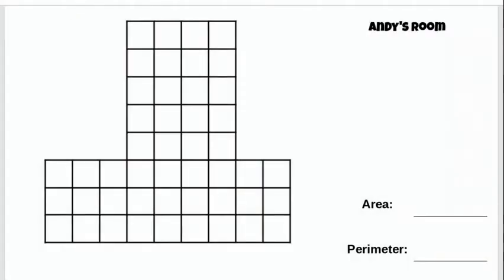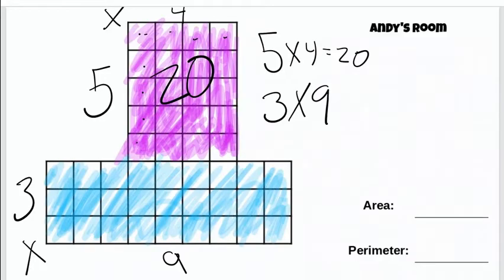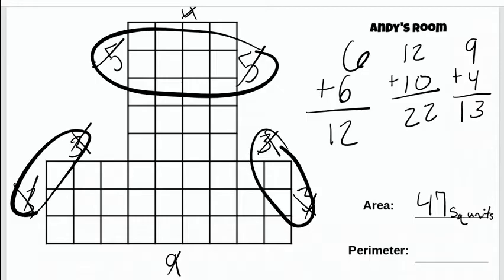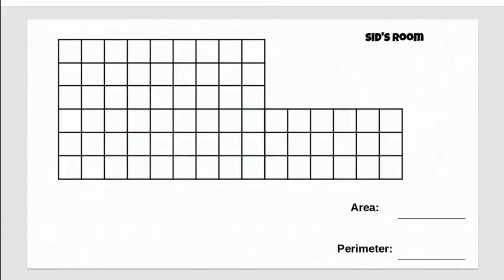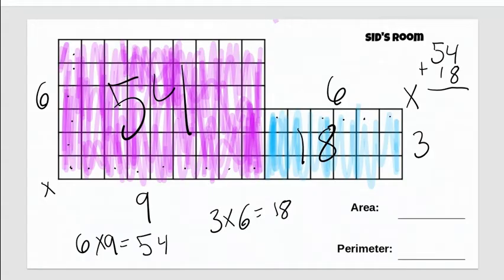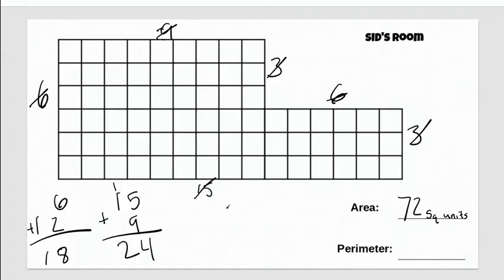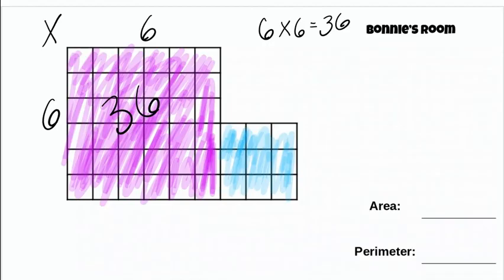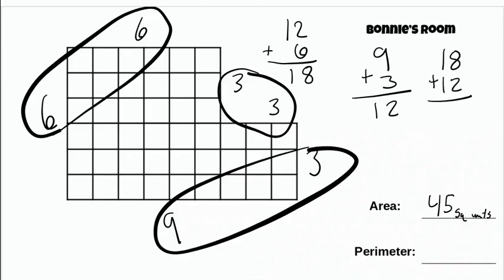Math at the Movies: Toy Story